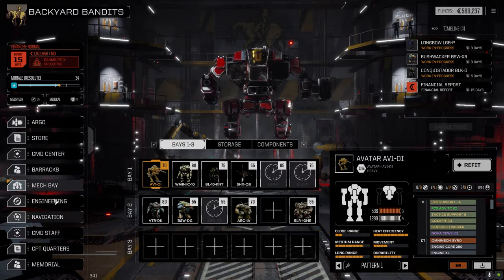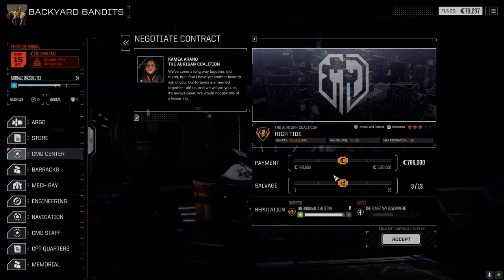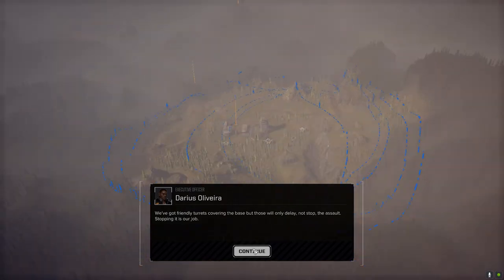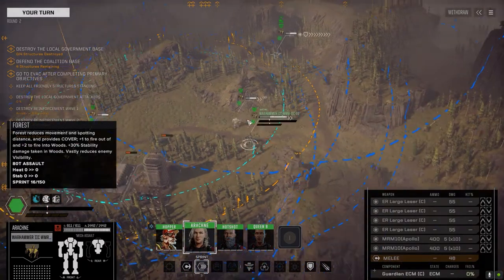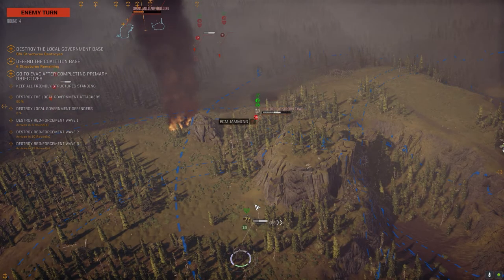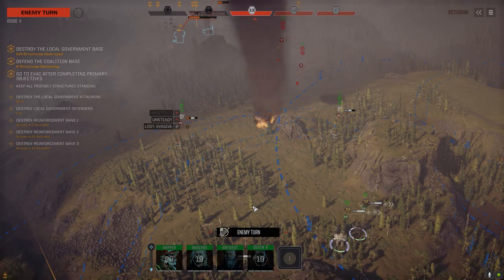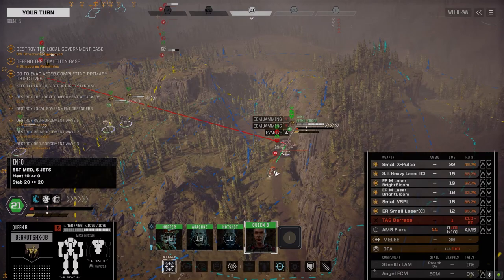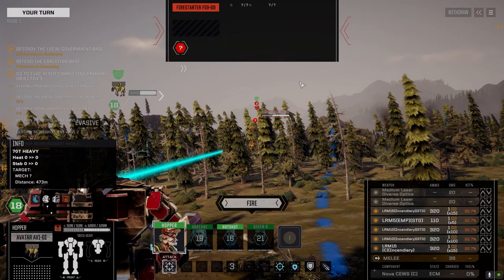Roguetech - Backyard Bandits Ep63